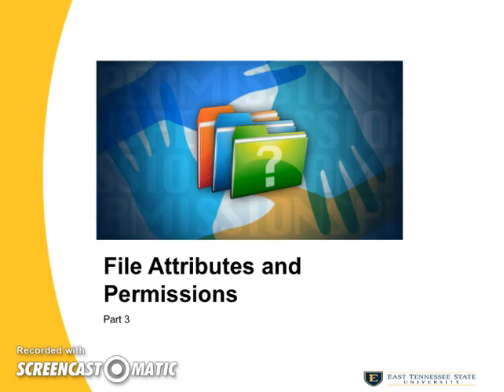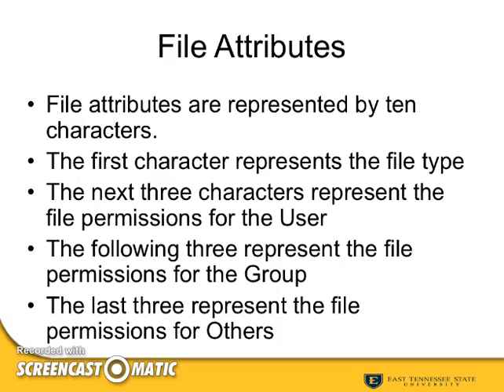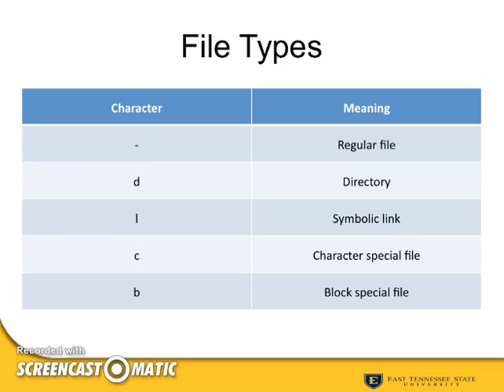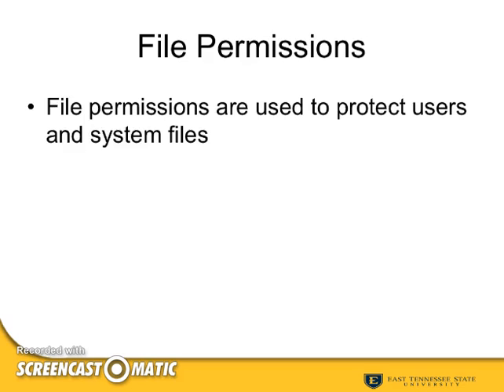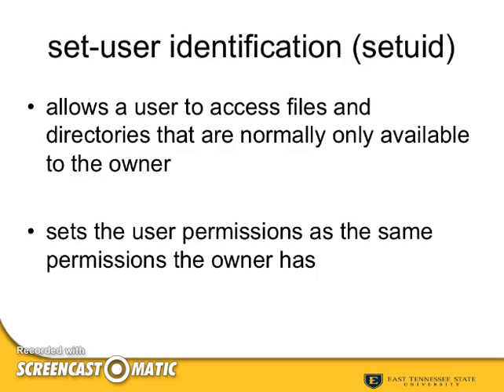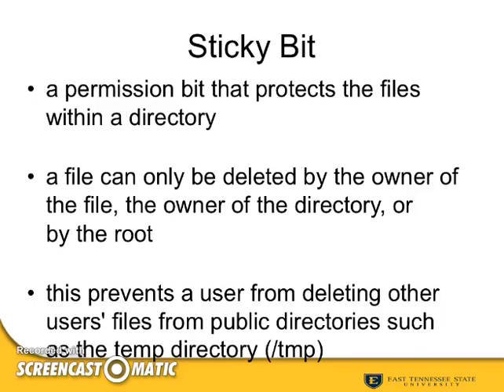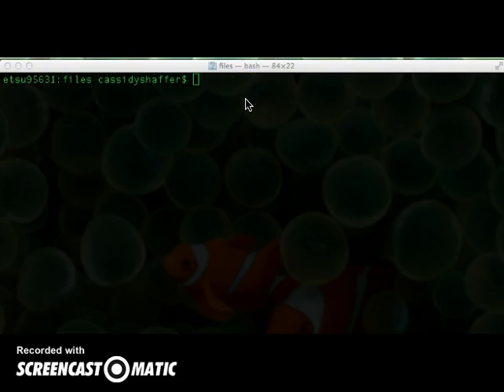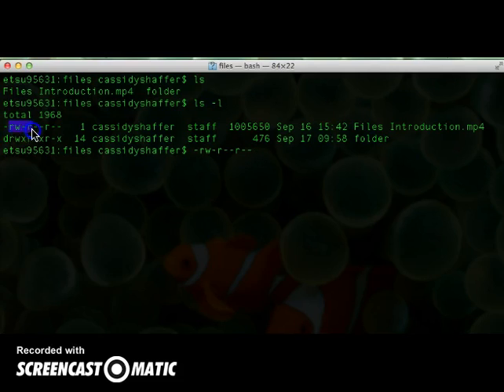File Attributes and Permissions Part 3 of 7 by Cassidy Shaffer